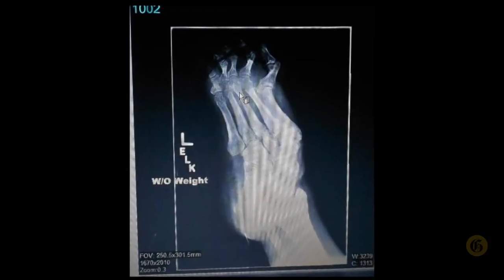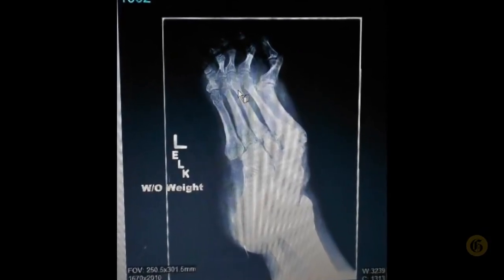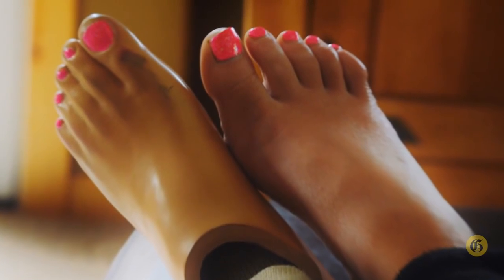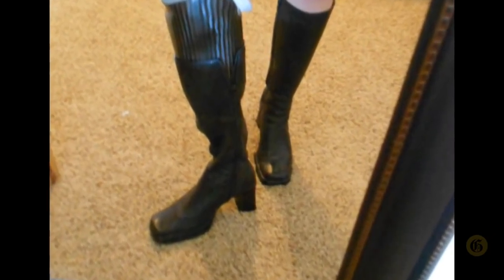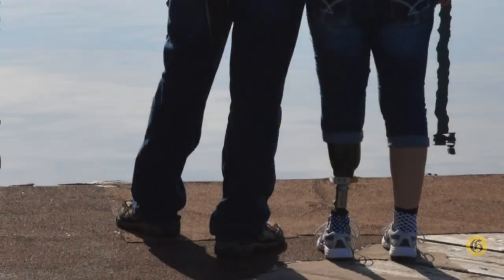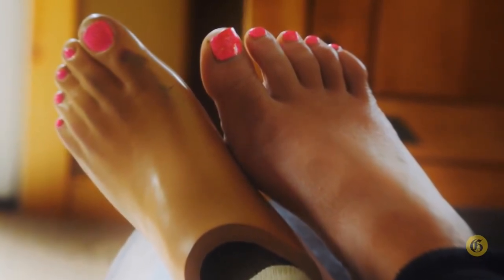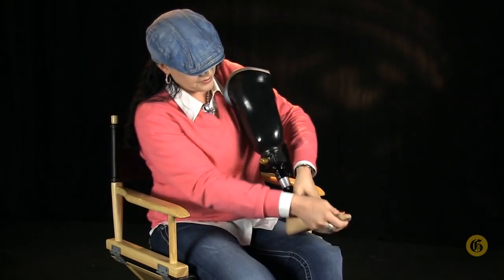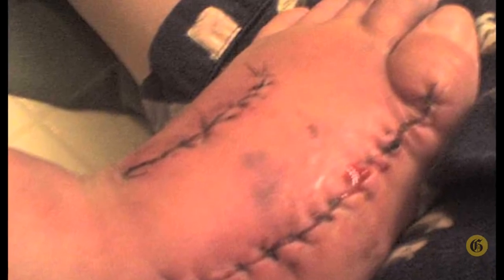Leg amputee hopes to run in 2014 Montana Womens Run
Tanya Allestad chose to have her leg amputated after suffering an immobilizing Lisfrank injury. Now she hopes some of her first steps back as a runner will be in .